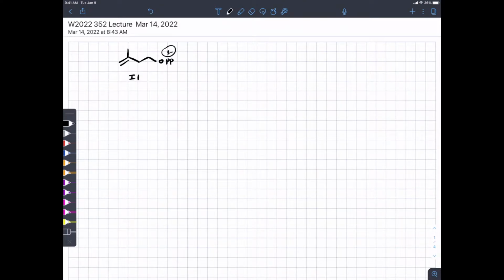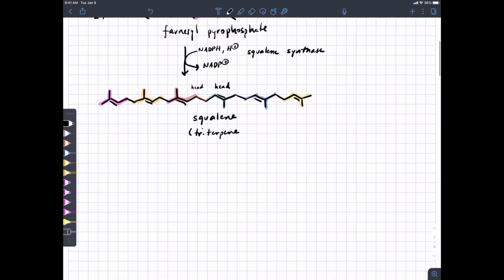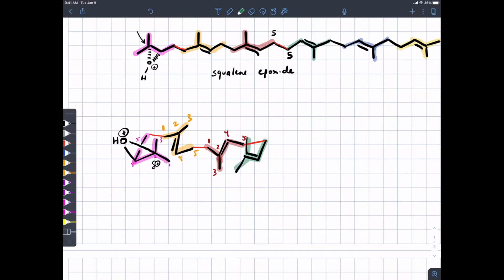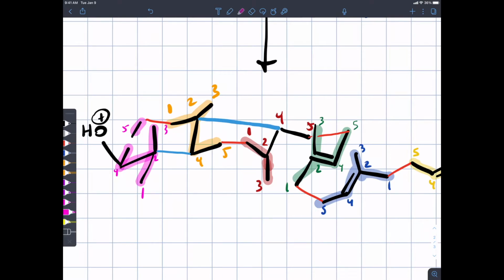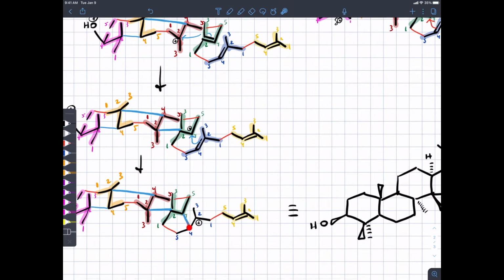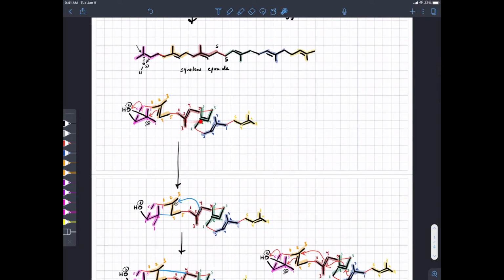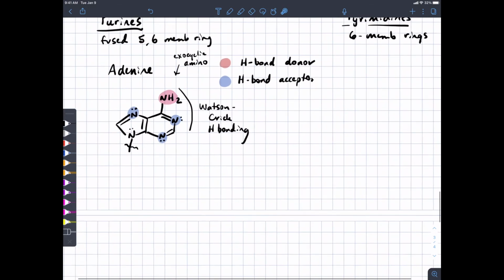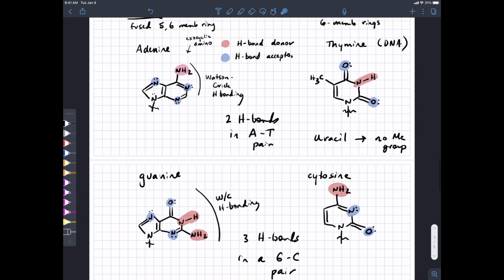W2022 352 Lecture 30 (Chapter 26, Part 1) Mar 14, 9am